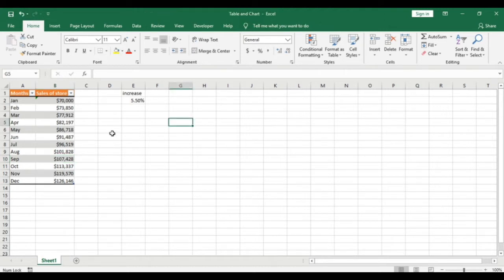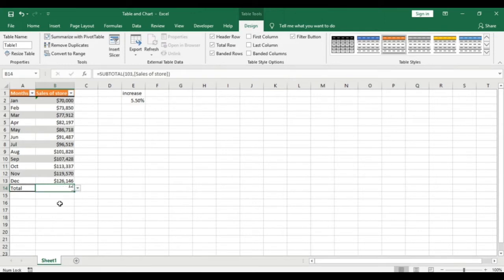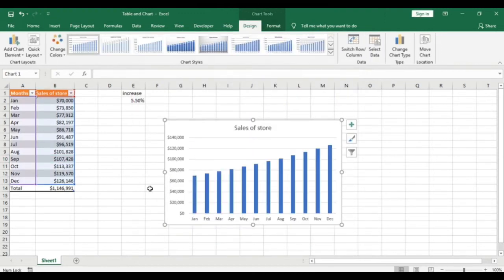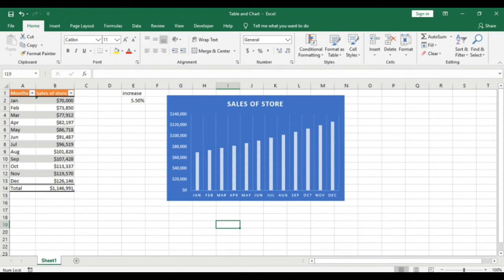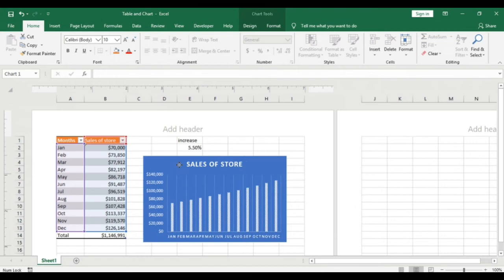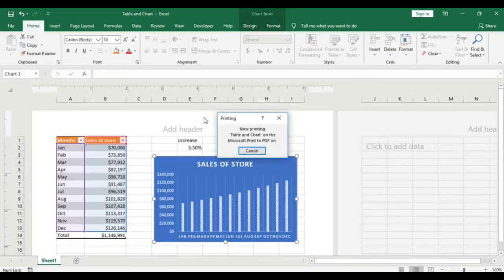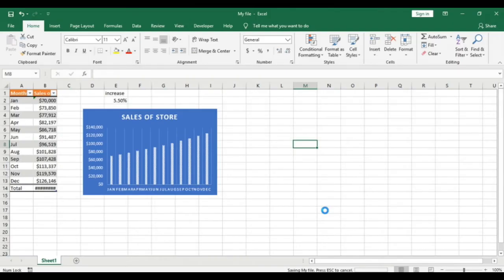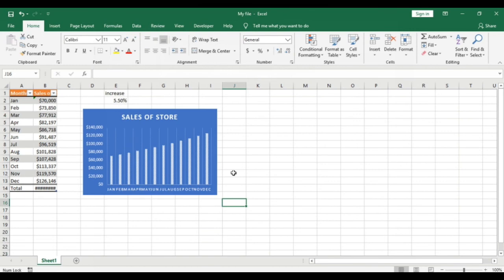Table and Chart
This is the extended part of the last video. We will recommend you to watch previous video first for better understanding.
In this video, we will learn how to calculate average, sum, max, min in a quick way with the help of table and make a chart and also will learn how to print and save our workbook with autosave feature of excel.

Click and Reach to your desired topic of this video
01:10    Brief summary of Report?
01:37    Calculate sum, average, min, max etc.
02:50    Making a chart.
03:56    How to change chart style?
04:18    How to print a chart or report?
06:05    Saving a workbook.
07:30    Excel Tip.